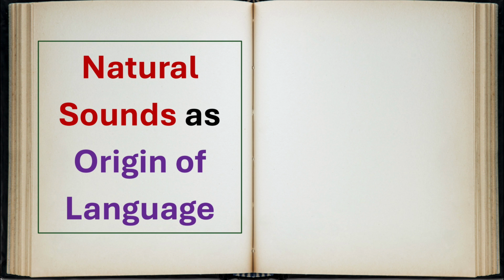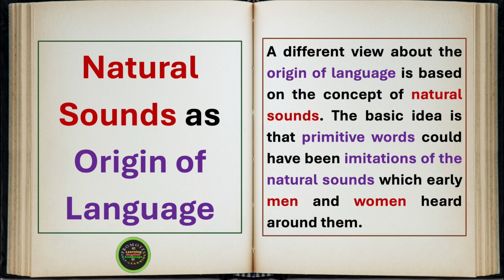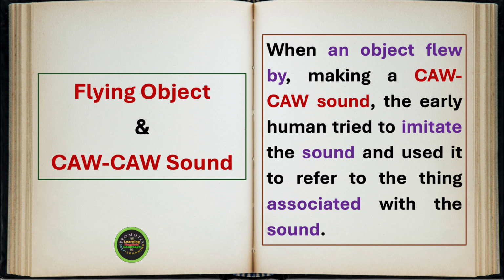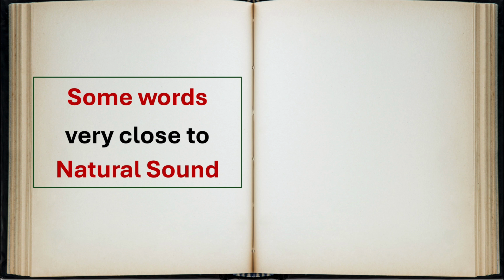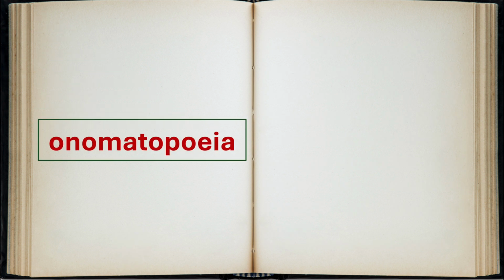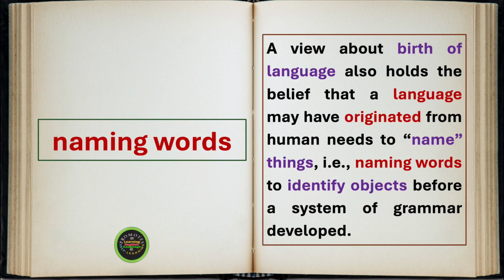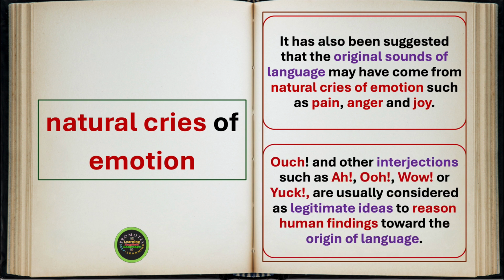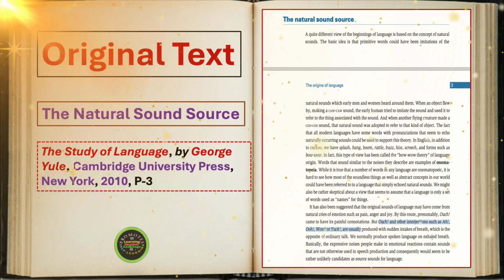(Lecture-3), Natural Sounds as Origin of Language (The Study of Language by George Yule)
A different view about the origin of language is based on the concept of natural sounds. The basic idea is that primitive words could have been imitations of the natural sounds which early men and women heard around them.
Chapters of video lesson:
00:00 Introduction
00:24 Natural Sounds as Origin of Language
01:24 Flying Object & CAW-CAW Sound
01:55 COO-COO sound
02:11 Some words very close to Natural Sound
02:30 Bow-wow theory
02:56 Onomatopoeia
03:06 Naming words
03:40 Natural Cries of emotion
04:21 Original Text from "The Study of Language" by George Yule
Natural Sounds as Origin of Language:
When an object ﬂew by, making a CAW-CAW sound, the early human tried to imitate the sound and used it to refer to the thing associated with the sound.
And when another ﬂying creature made a COO-COO sound, that natural sound was adopted to refer to that kind of object.
The fact that all modern languages have some words with pronunciations that seem to echo naturally occurring sounds could be used to support this theory.
In English, in addition to cuckoo, we have splash, bang, boom, rattle, buzz, hiss, screech, and forms such as bow-wow. In fact, this type of view has been called the “bow-wow theory” of language origin.
Words that sound similar to the noises they describe are examples of ‘onomatopoeia’.
Naming words as origin of language:
A view about birth of language also holds the belief that a language may have originated from human needs to “name” things, i.e., naming words to identify objects before a system of grammar developed.
Cries of emotions as Origin of Language:
It has also been suggested that the original sounds of language may have come from natural cries of emotion such as pain, anger and joy.
Ouch! and other interjections such as Ah!, Ooh!, Wow! or Yuck!, are usually considered as legitimate ideas to reason human findings toward the origin of language.
Objectives of Channel:
The channel caters to the academic needs of those students who have opted for "English Language" and "English Literature" as their compulsory courses of studies at the 'Graduate' and 'Post Graduate' levels. The channel also provides the educational needs of students in Media, Economics, Computer and Medical sciences who have selected "English Language" as a mandatory course at the graduate level. It also offers valuable 'teaching resources' to university lecturers and professors. Utmost attention is paid to design lessons after extensive studies from diverse authentic sources. Your engagement is crucial in the manner I conduct research and put forth efforts in preparing the lessons. Your financial assistance will definitely help me stay focused and motivated. Thank you for being part of our learning community. Let’s achieve academic success together!